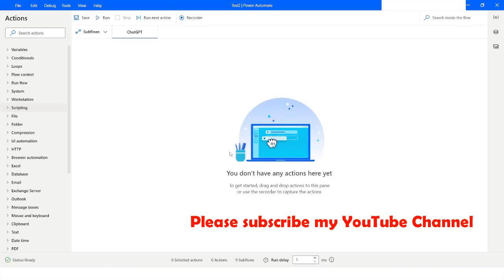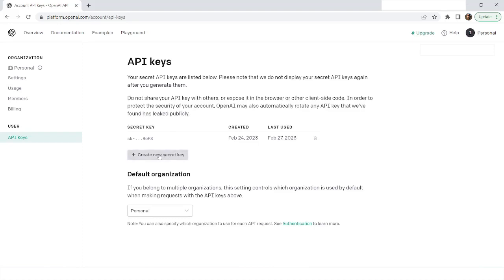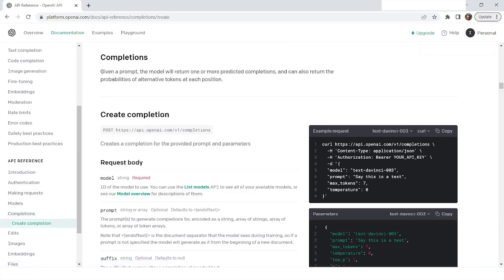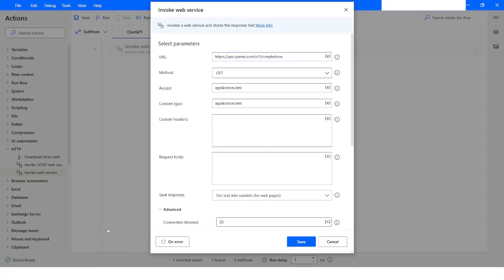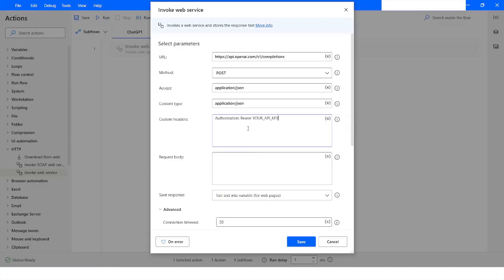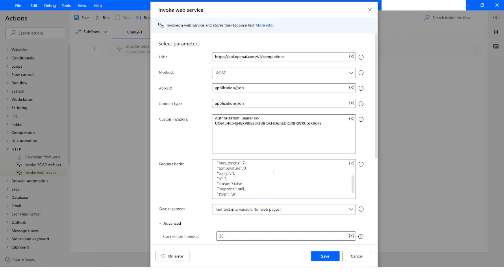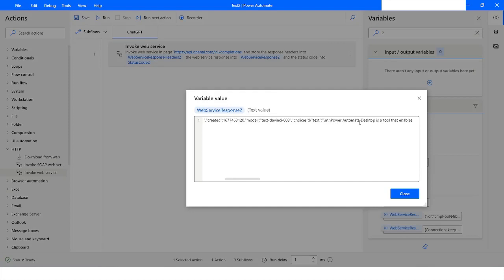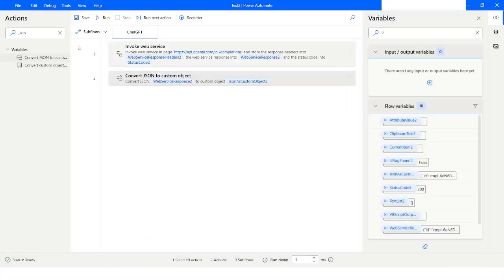Integrate ChatGPT With Power Automate Desktop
In this Video, you will learn about how to integrate ChatGPT  with Power Automate Desktop. Please watch this video till the end to understand it complete.